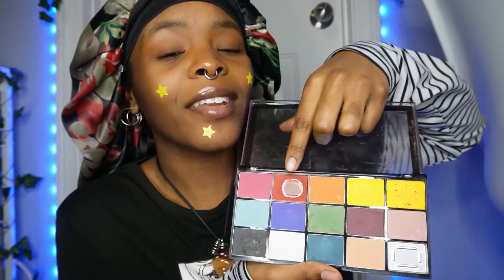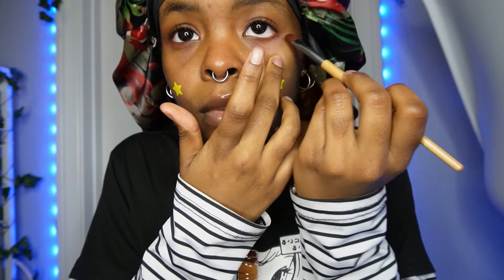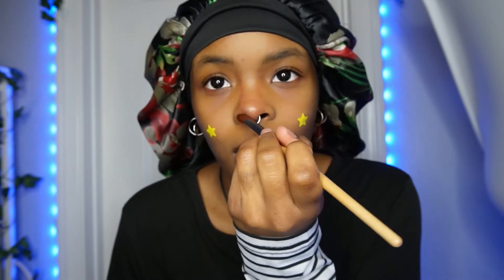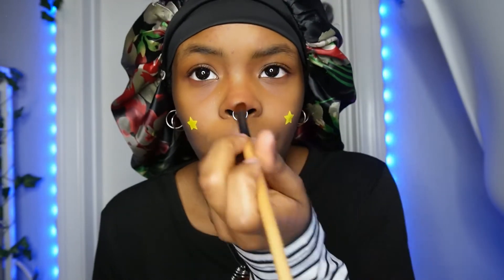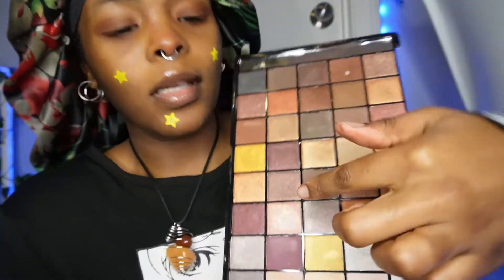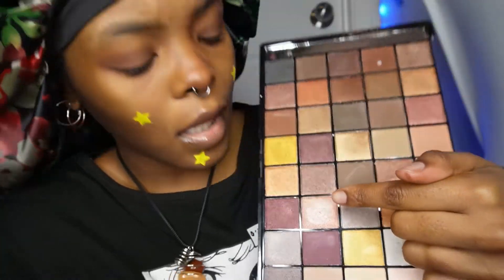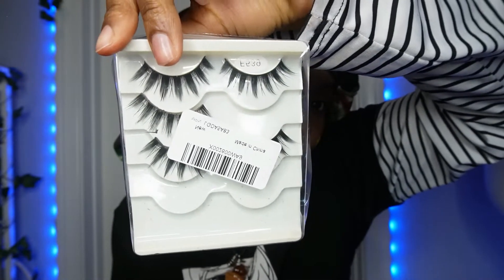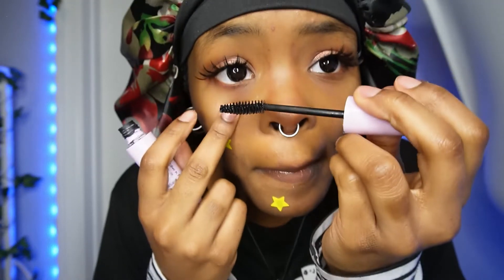my cute make up routine| make up tutorial